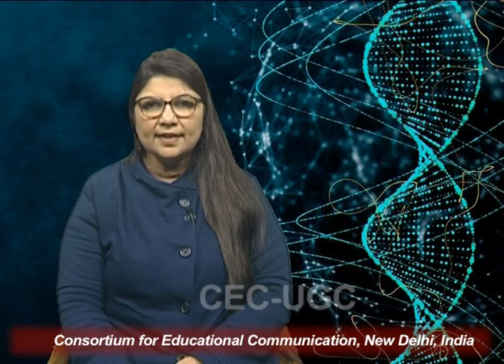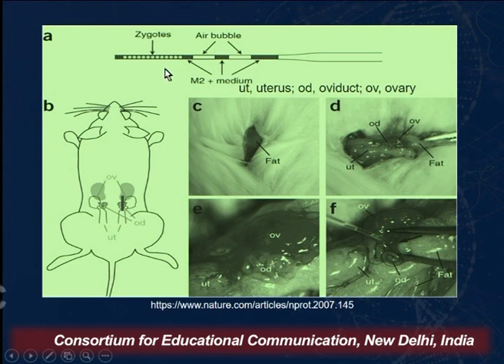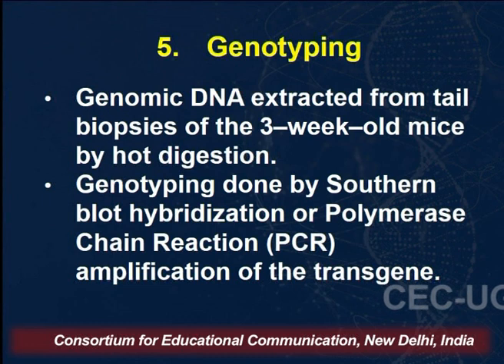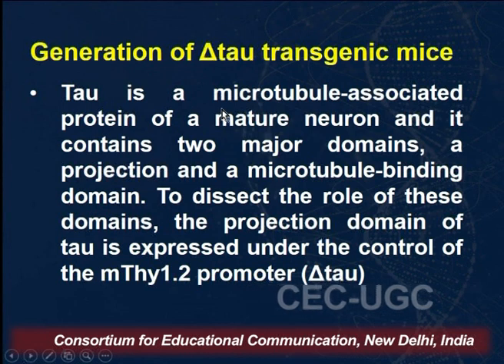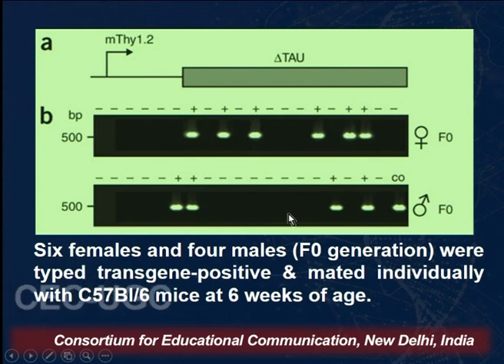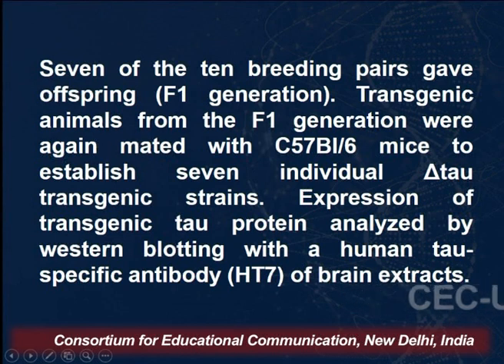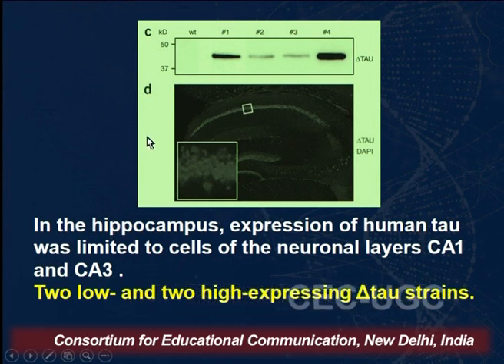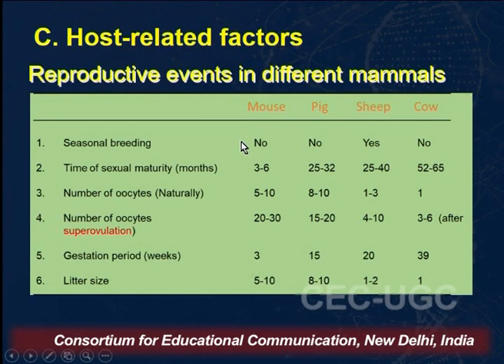Biotechnology : Production of Cloned and Transgenic Animals - IV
This Lecture talks about Biotechnology : Production of Cloned and Transgenic Animals - IV.